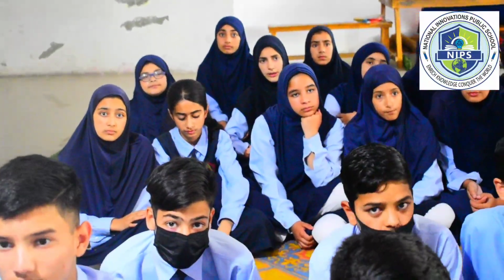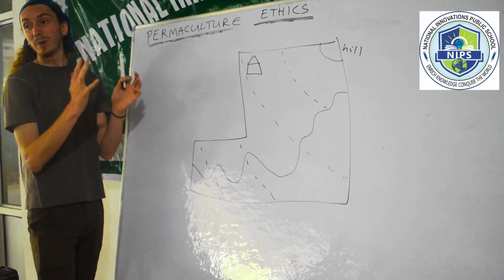Two day project on Agricultural Farming concluded today at National Innovations Public School.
Two day project on Agricultural Farming concluded today at National Innovations Public School. Patrick, our over seas US guest and expert held a drawing competition among students of class 6th on agricultural activities in which Group A was declared the winner. In was indeed a great  experience for the students to draw some inspiration from the expertise of our distinguished guest cum expert.